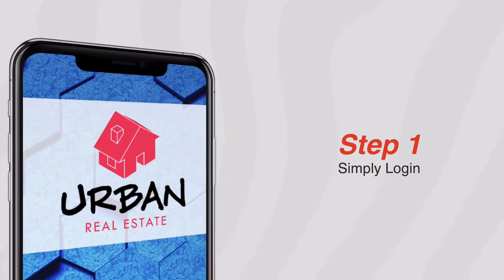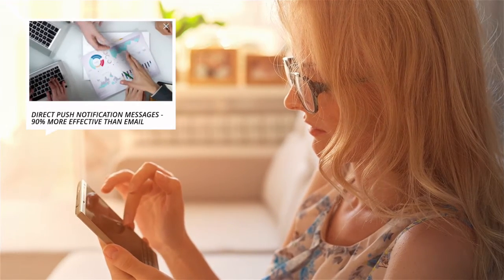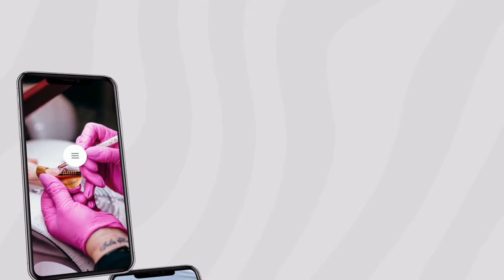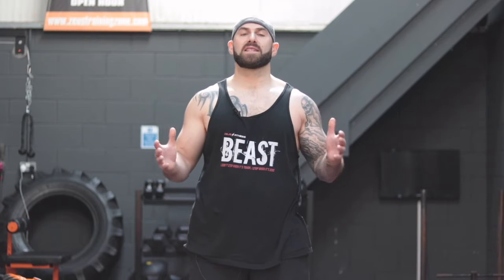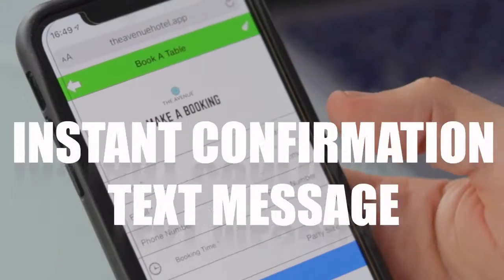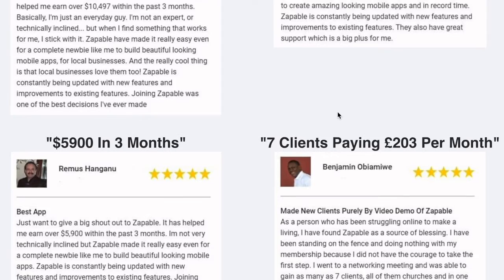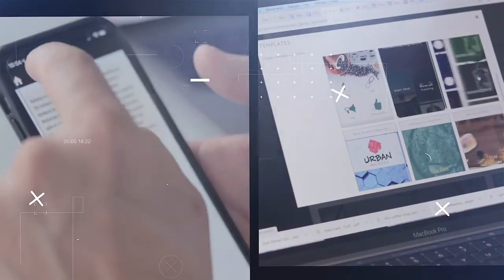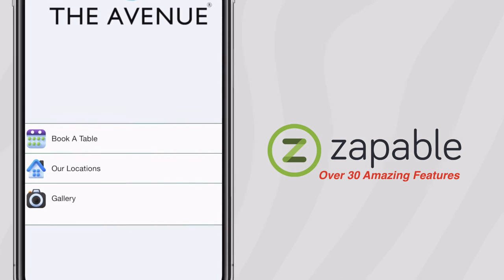How to make an mobile app for realestate agent #2021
How to make mobile application easy for realestate agent without coding knowledge?

You could quickly build AMAZING mobile apps within minutes ‘drag n drop’ Imagine creating apps for your business... or selling them as an agency for top dollar... In fact

Without spending thousands...
Learning to code...
Or hiring a team of developers…
The app builder allows you to create professional 100% customized apps with a push of a button.

Our intention to help you make the best decisions to achiev your own goals. However, we make no guarantees or whatsoever. Kindly take note that you should do your own due diligence to verify any claims, results and statistics before purchasing decision. Clicking links or products recommended on this page may generate income for us from compensations but assure that no additional cost to you.